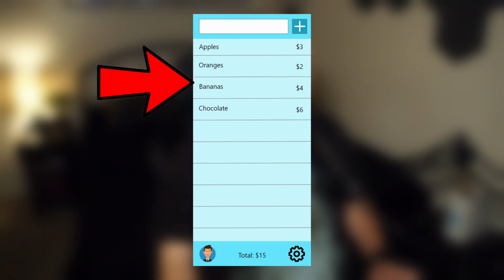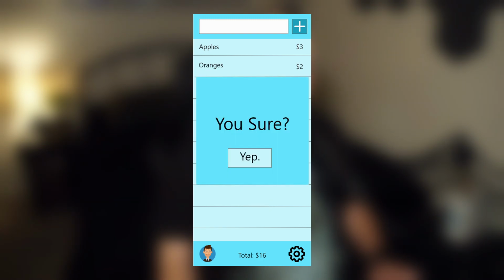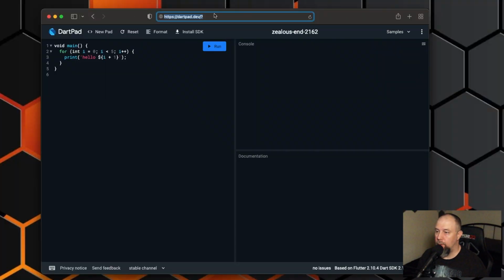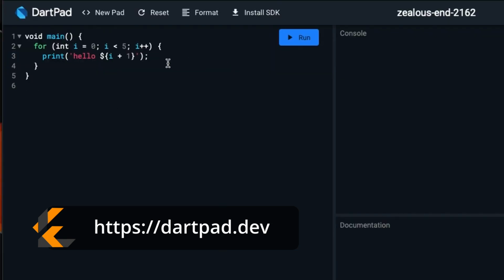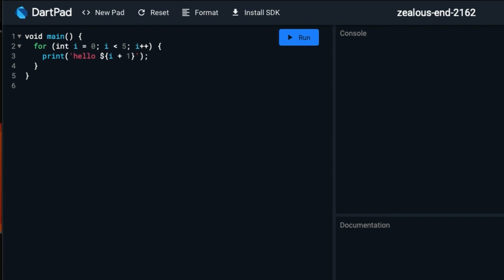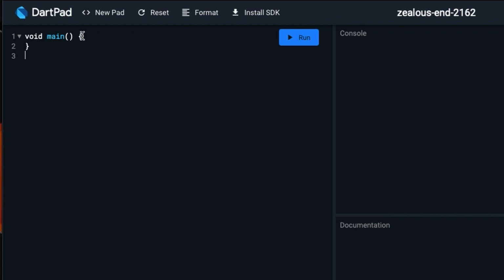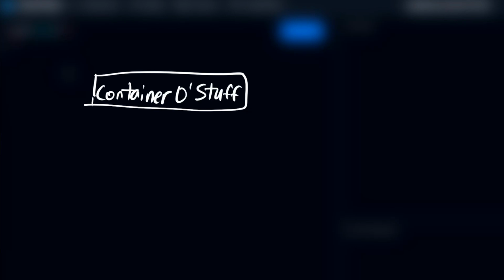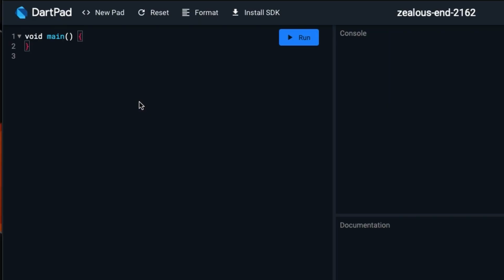Flutter App From Scratch: Grocery list App (Episode 1, Hello World!)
Welcome to my new series called "Flutter App From Scratch" where we will build a Flutter app from the very beginning! In this first episode we briefly touch on Flutter and what our app is about, which is going to be a Grocery List App! Plus we can't start the series without a visit to Hello World.